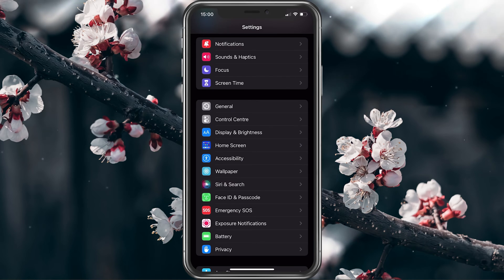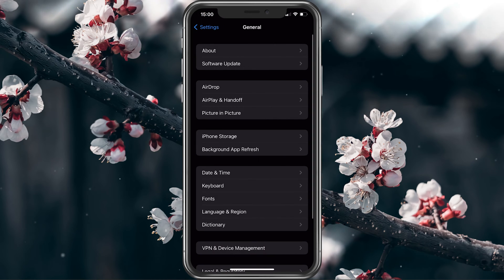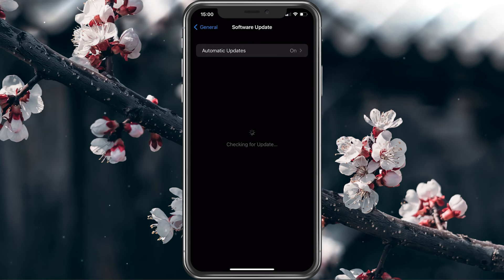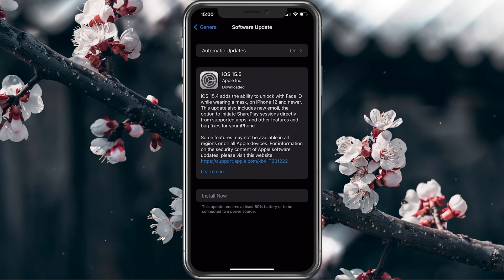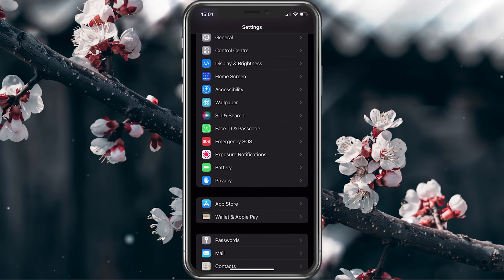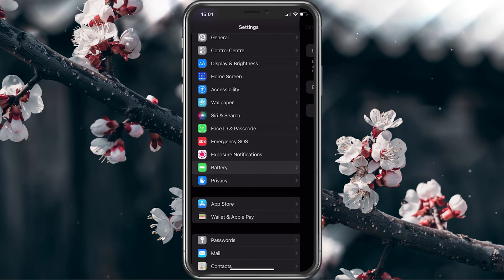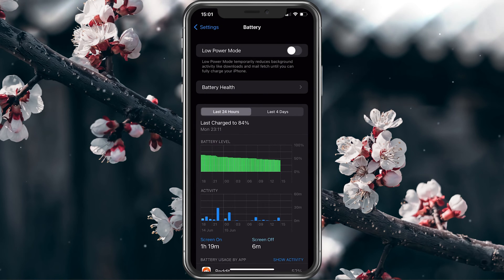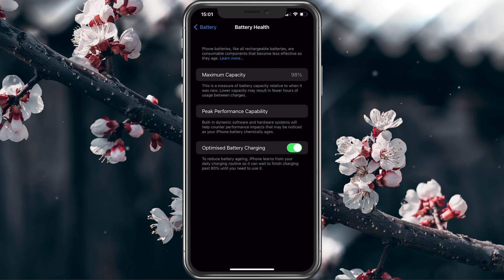How To Fix “This Accessory May Not Be Supported” on iPhone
A short tutorial on how to fix the “this accessory may not be supported” error when plugging in or connecting a device to your iPhone.

Timestamps:
0:00 - Introduction
0:18 - Reason for Alert
0:33 - Software Update
0:57 - Reconnect Port
1:06 - Battery Settings
1:21 - Unsupported Accessory